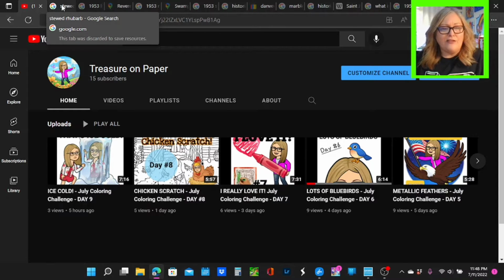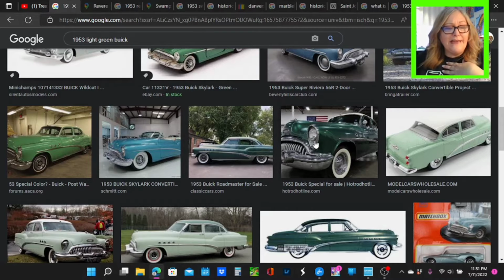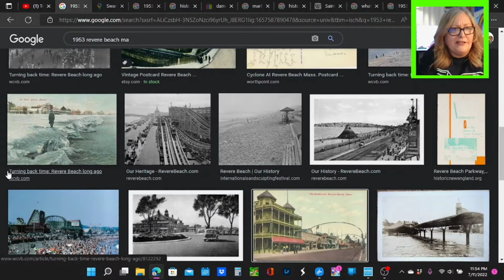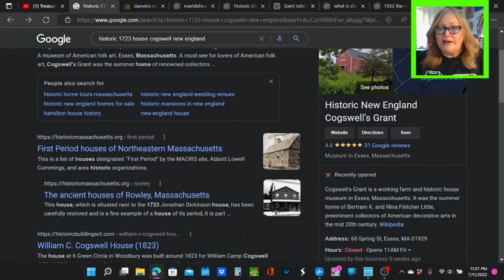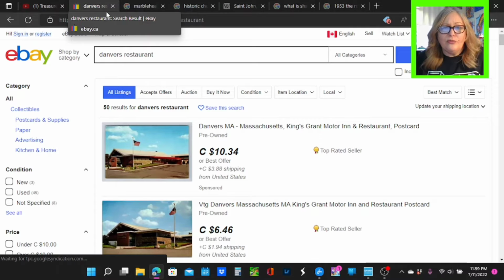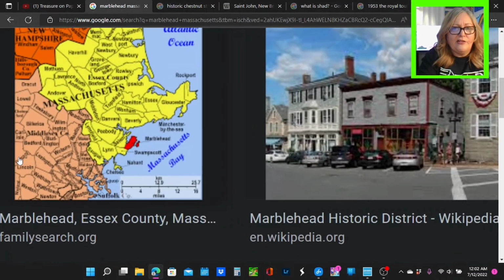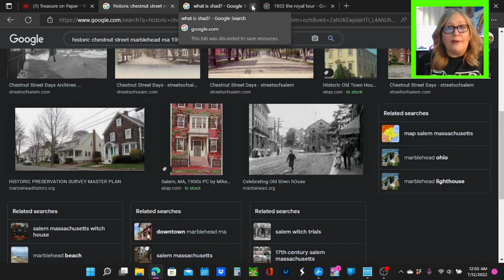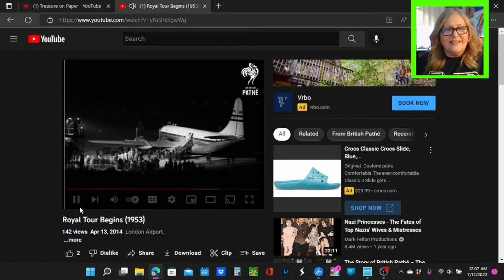A ROYAL TOUR - Moinetta's Diary - MAY ROUNDUP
Here is a Link to my Ebay store:

Join me for an intriguing Vintage Diary Reading & Reaction. The writer, Moinetta, is quite a spunky lady. Let's find out all we can about her and her life in 1953. I will be reading every page, no matter how mundane. I do not read ahead & so my reactions are live & real. It is in mundane moments; we can learn the most about people of the past.

Lora